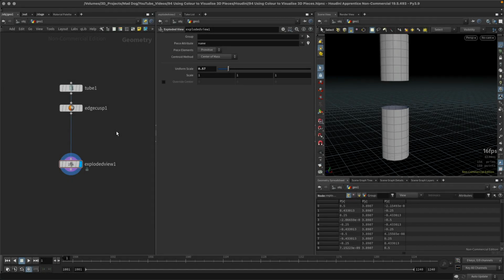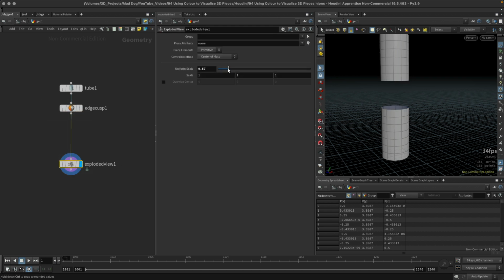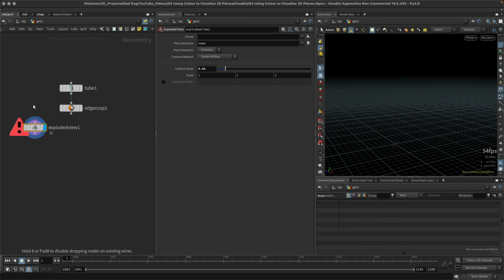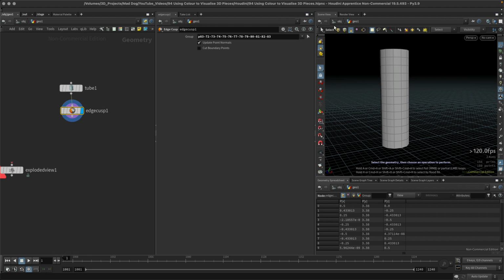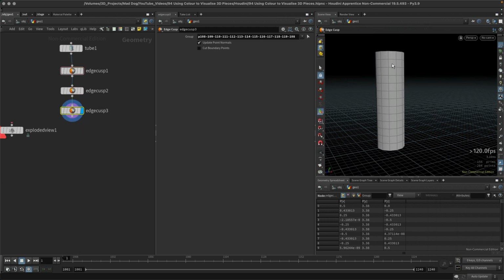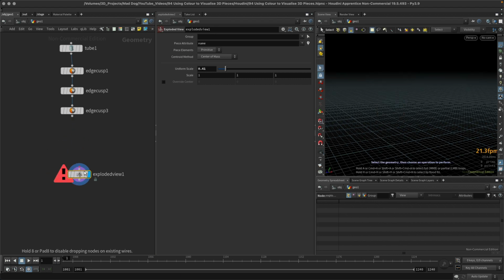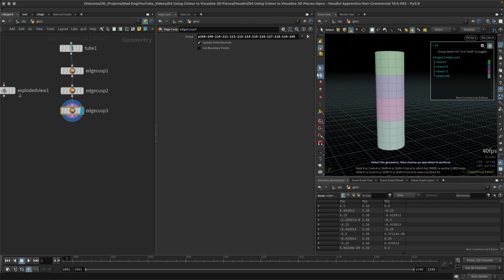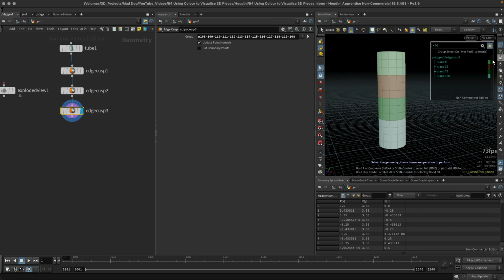#94 Using Colour to Visualise 3D Pieces in Houdini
In this tutorial, we will look at how to setup a visualiser in order to add various colours to multiple selections in Houdini. This will make identifying the selections much easier.